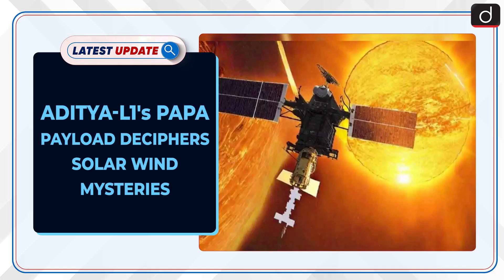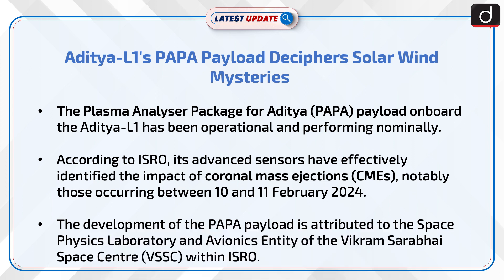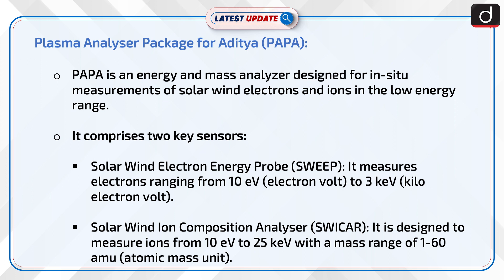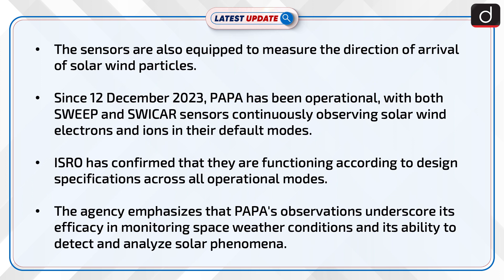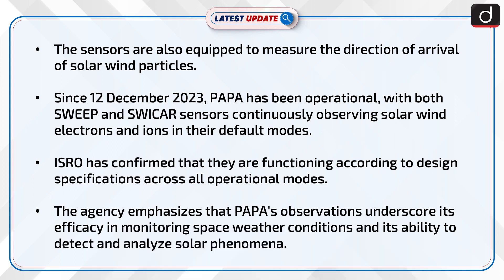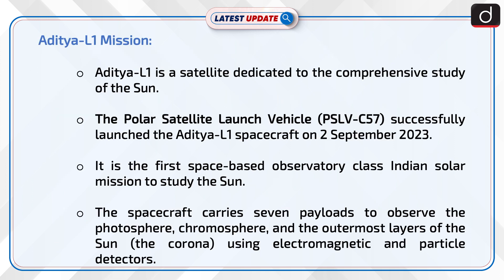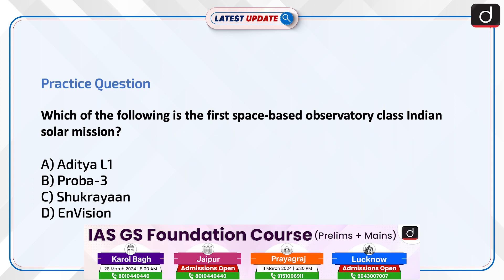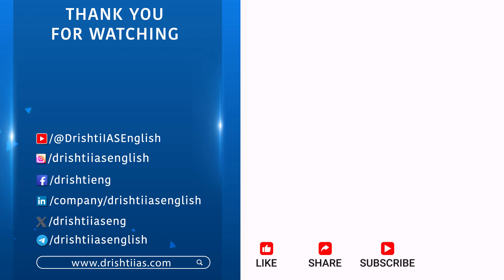Aditya-L1's PAPA Payload Deciphers Solar Wind Mysteries | Latest update | Drishti IAS English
ISRO confirms operational success of the Plasma Analyser Package for Aditya (PAPA) payload aboard Aditya-L1, detecting coronal mass ejections and monitoring solar wind particles effectively.